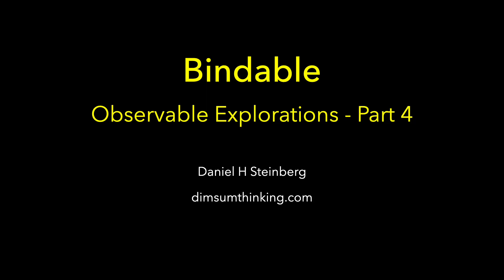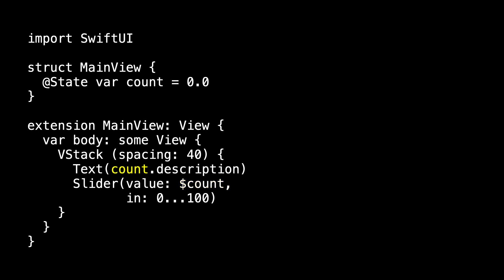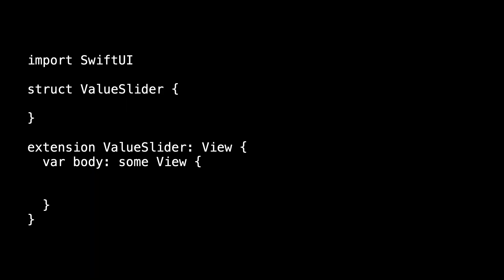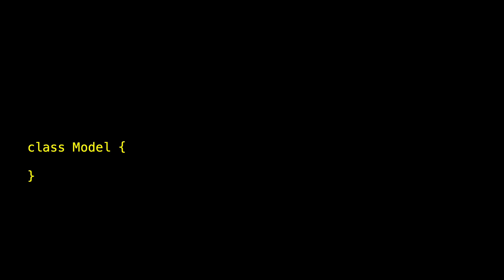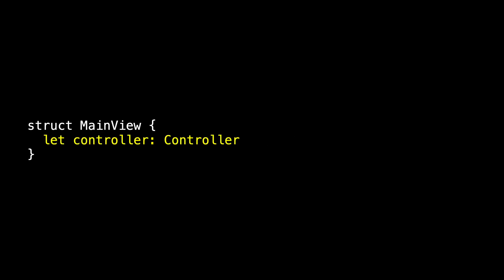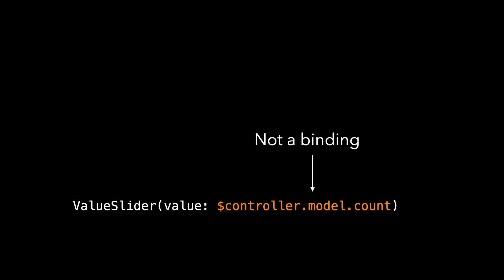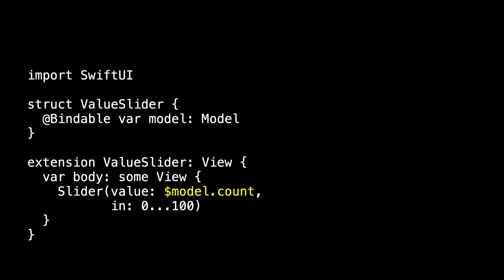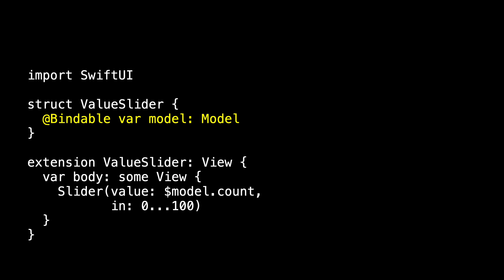Bindable Observable Explorations Part 4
In this fourth episode of Observable Explorations, we look at @Bindable which allows us to bind to a property in an Observable object from a view such as a slider.